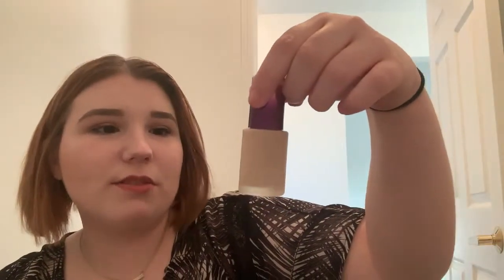The Panning Club Intro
Hey guys! Im so so so sorry that this is going up late. If you saw my instagram, you know that my son was in the hospital last week. He came home last Sunday (6/2) and is finallly back to being 100% again.

Anyways! This project is in collab with the PANtastic Ladies on facebook. It is a rolling project as well. It goes from June 1- November 1.

Items in the Project Include

A brain- Tarte Rain forest Of The Sea Concealer
An Athlete- Milani Make It Last Setting Spray
A Basket Case- Ofra Eyeliner in Lagoon
A Pretty or Sparkly Item- Appeal Lipgloss
A Criminal- The Balm Schwing Liquid Eyeliner